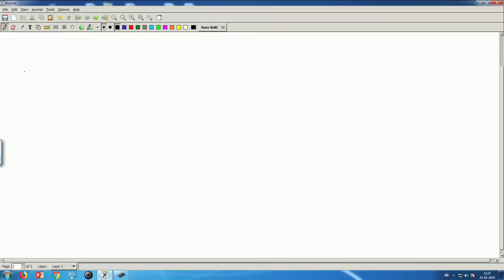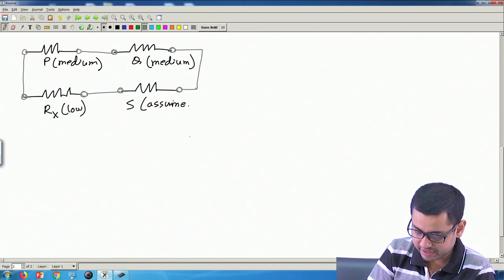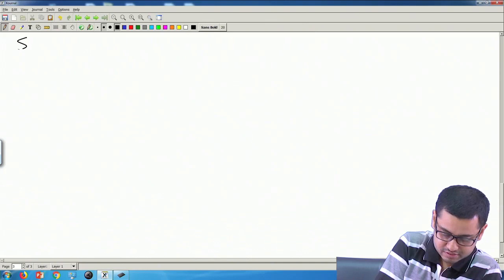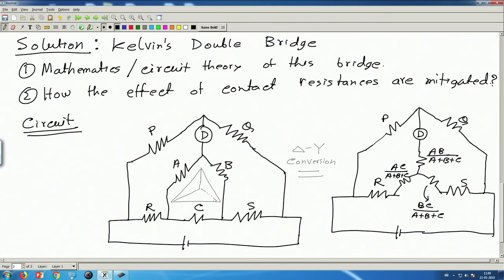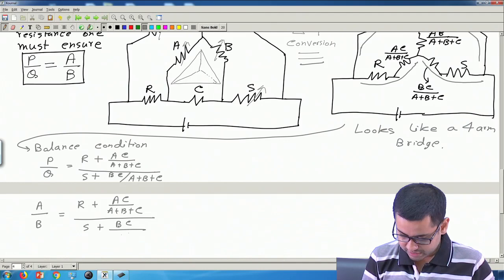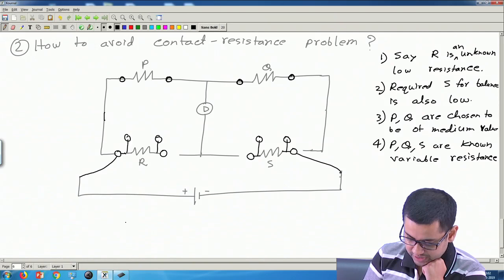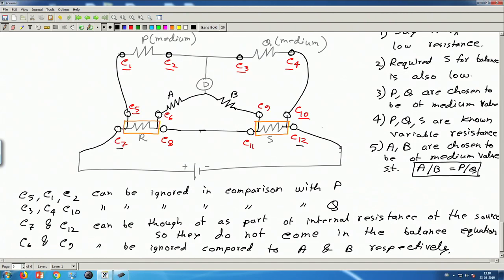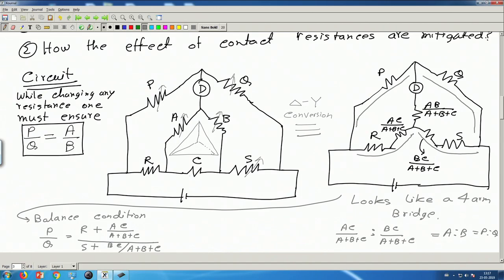Lecture 25: Kelvin Double Bridge